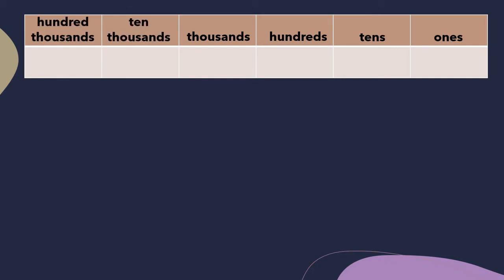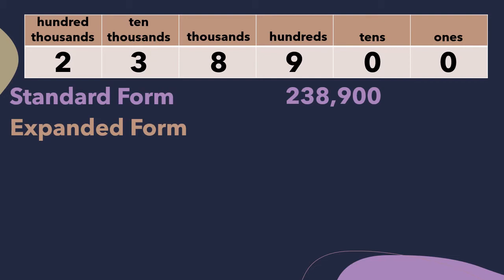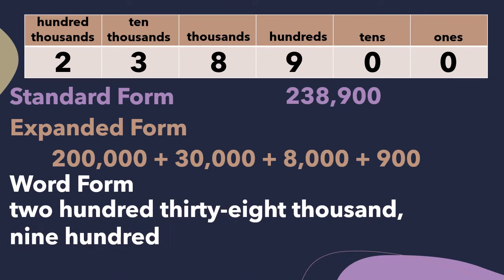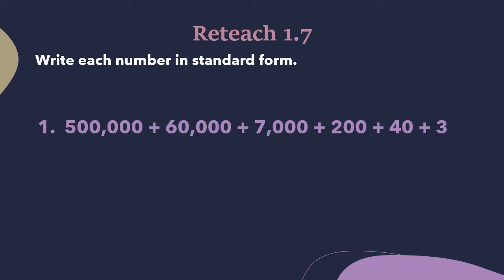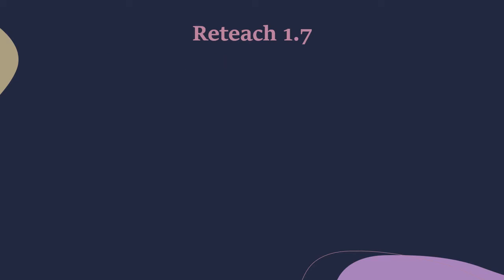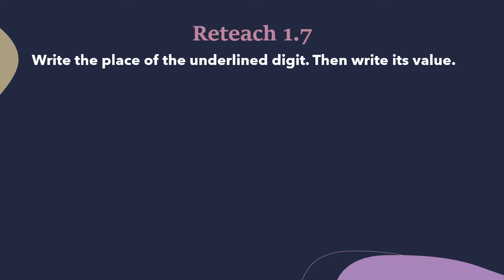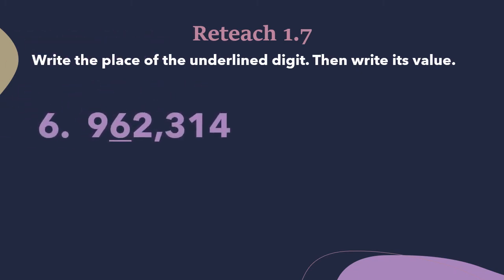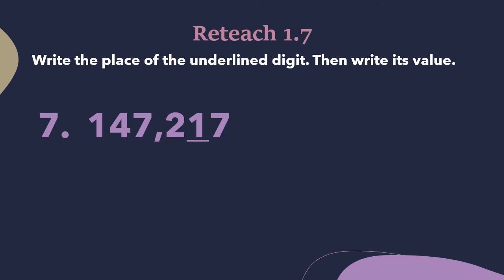Place Value Through Hundred Thousands